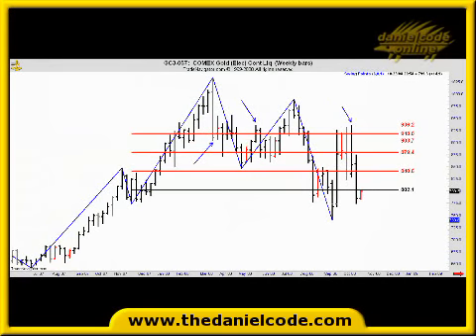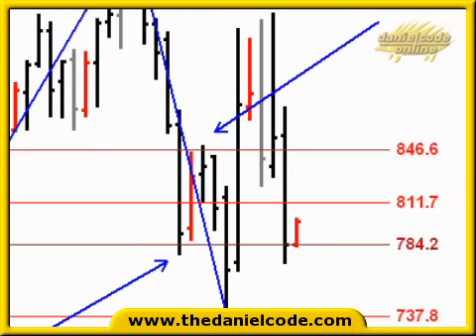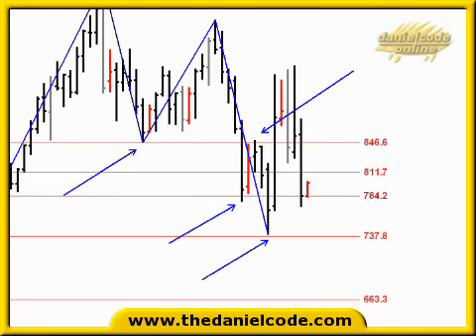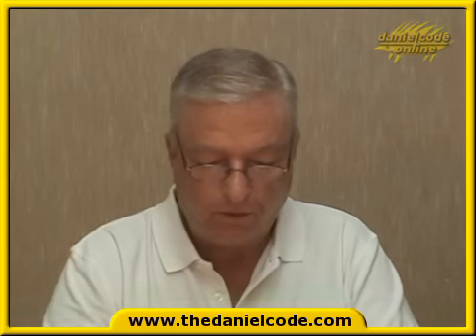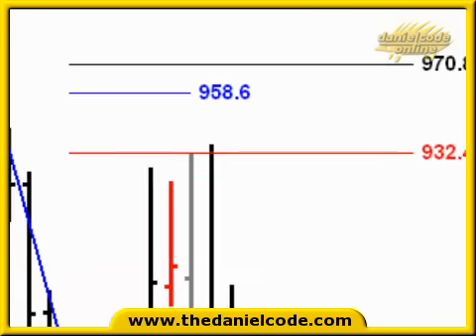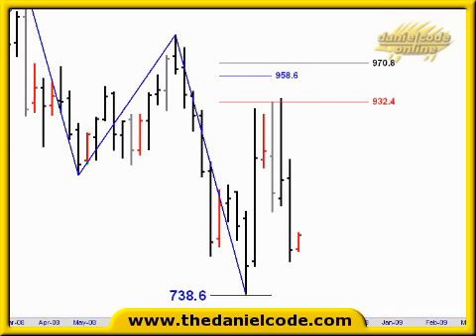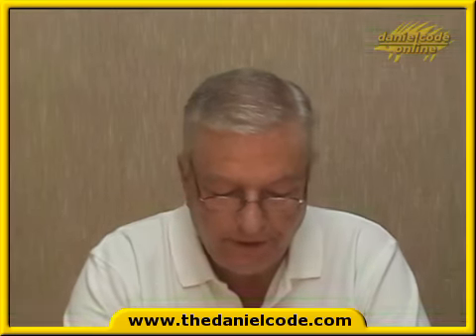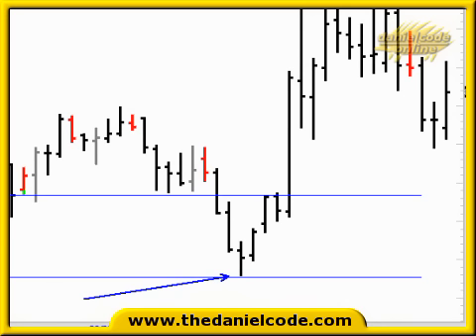Danielcode Trading Manual Part 5 of 8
*** CORRECTION ***

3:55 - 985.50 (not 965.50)